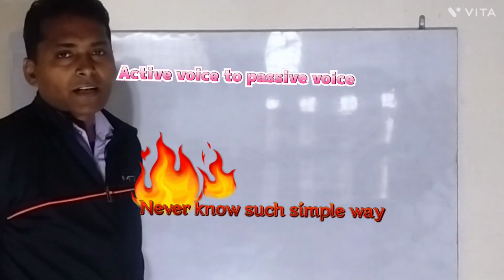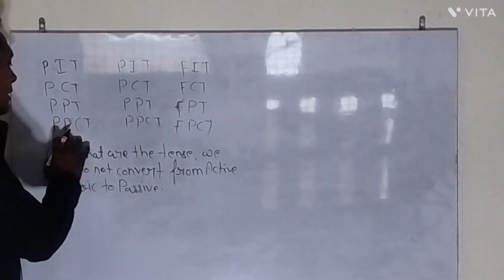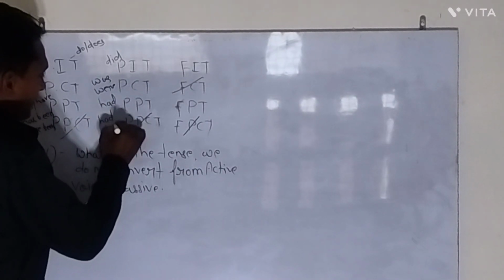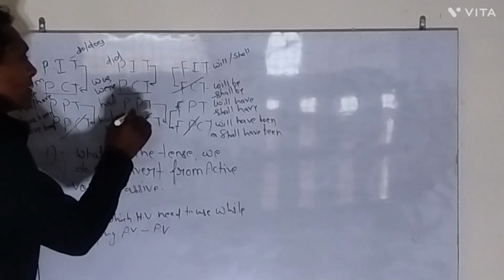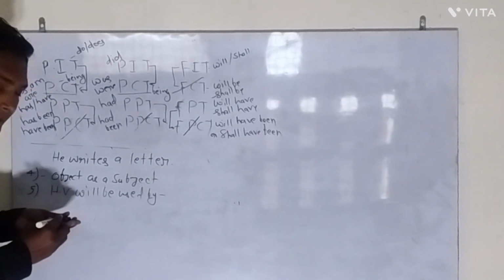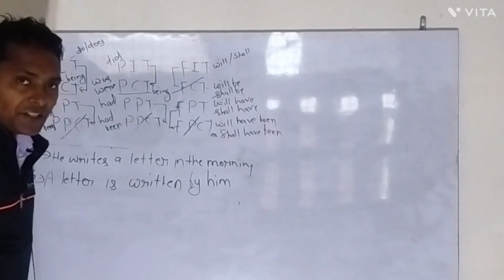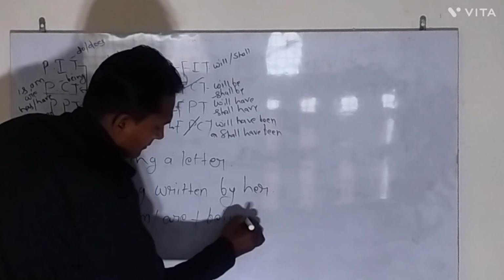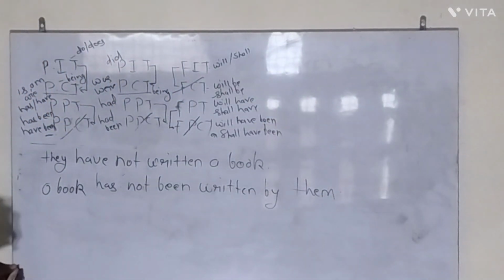Active voice to Passive voice- Present tense, all parts in simple ways. so simple to understand